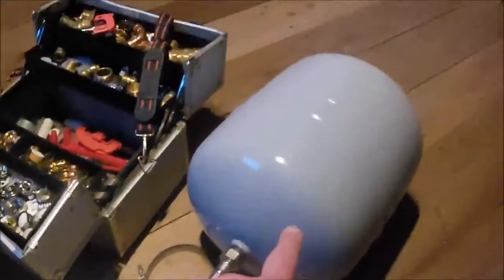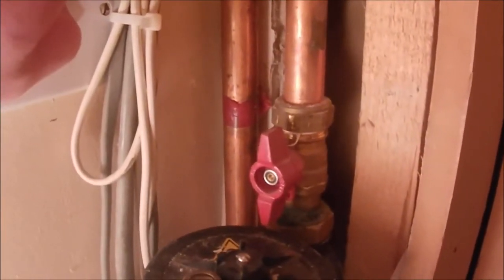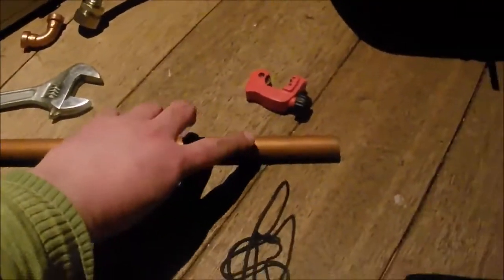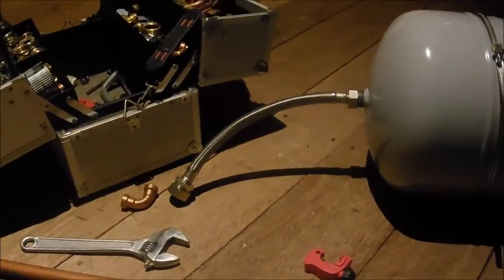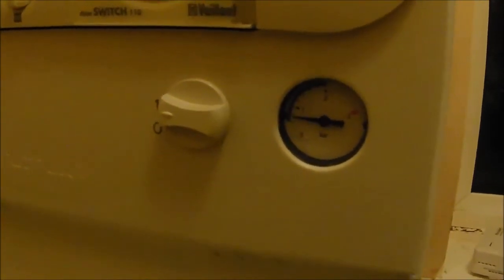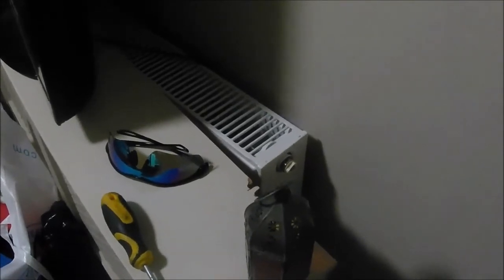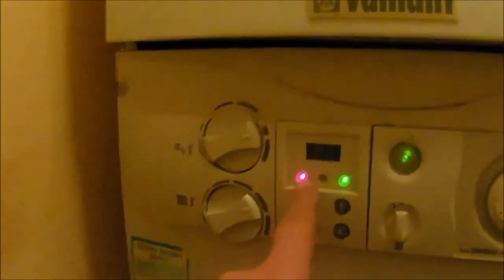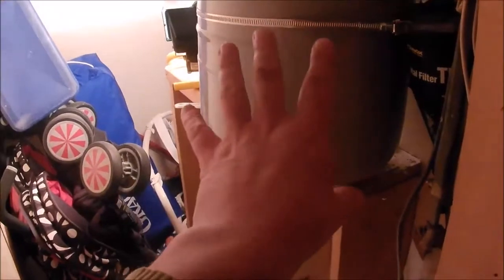Fitting a Central Heating Expansion Vessel (2 of 3) - DIY Dad Ep 9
PART 2 OF 3 - With the cause found, it's time to fit a new expansion vessel to the system and switch back on. The final video in this series will be shared soon of me carrying out my central heating service!

This video is not for instructing purposes, so please do not try this at home. Any gas work would be carried out by a qualified gas engineer.